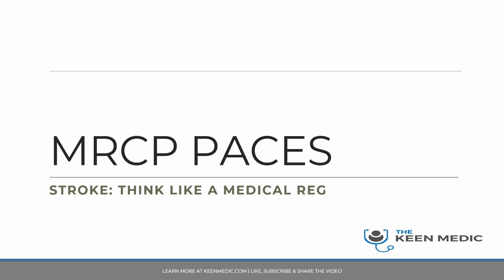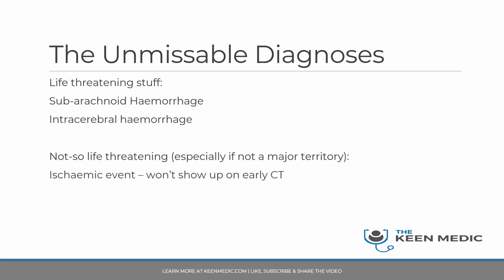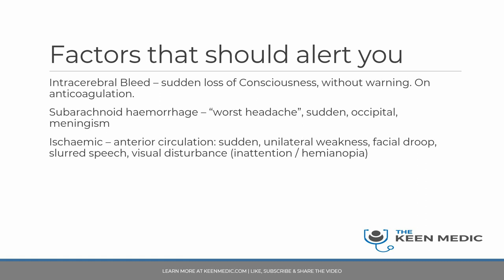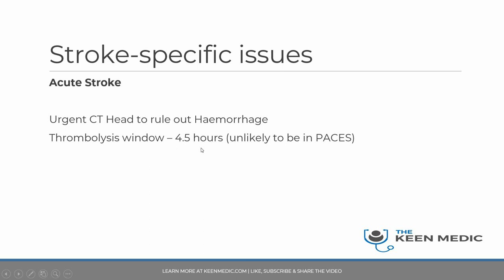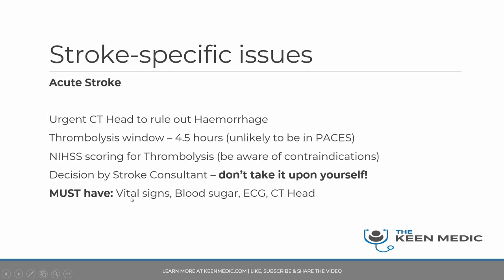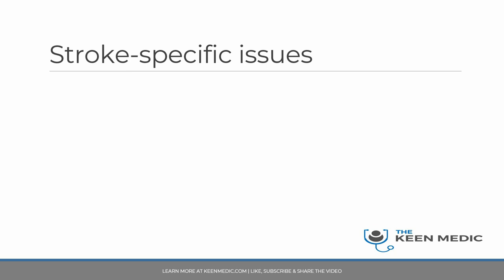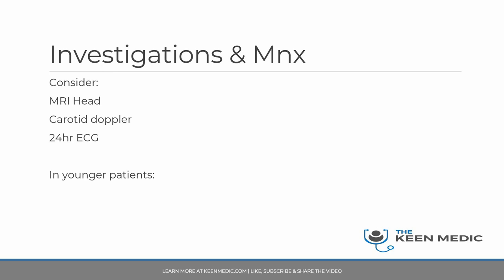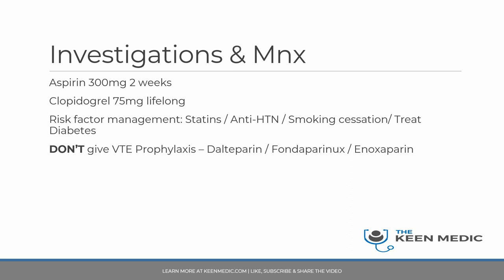MRCP PACES || Stroke || Think Like a Medical Reg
Stroke is a major life changing event that is heavily tested in the MRCP PACES examination as well as being a common presentation you have to deal with as a Medical Registrar. This video will take you through all the vital aspects of it including Thrombolysis and the special considerations for Stroke - you don't want to miss this one if you want to learn anything new!

Available in Print and Kindle versions: